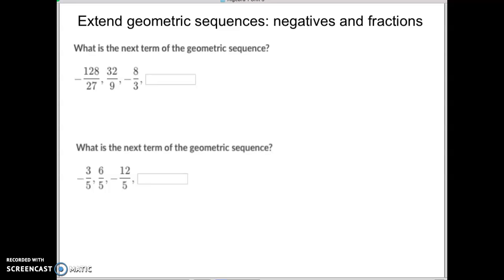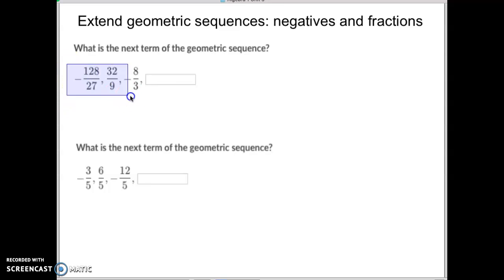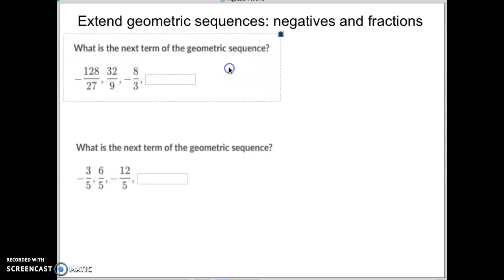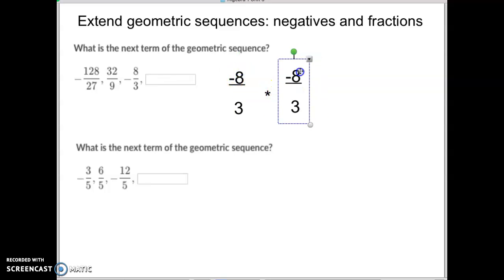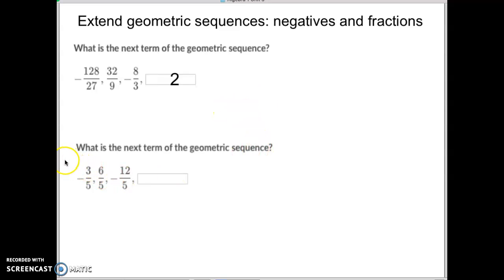Extend geometric sequences: negatives and fractions